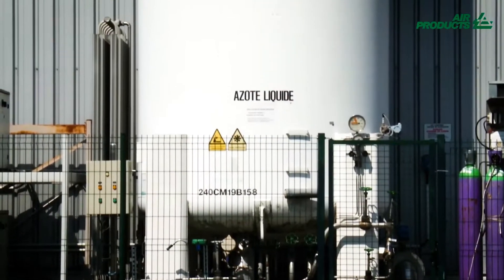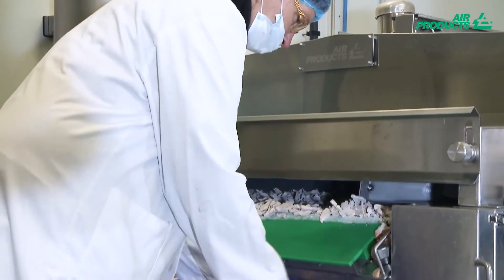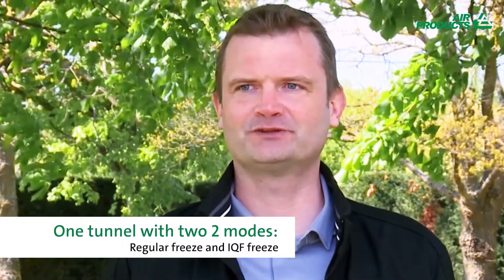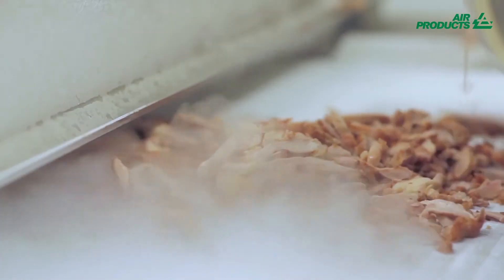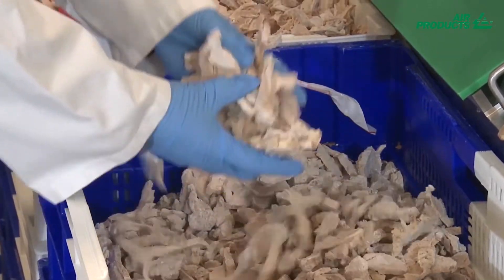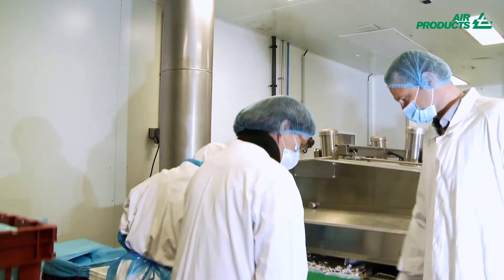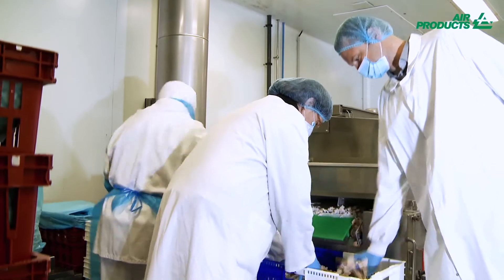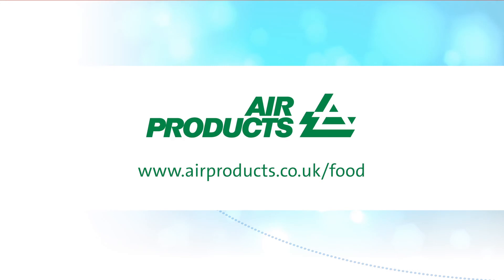Freshline Dual Mode (DM) Nitrogen Tunnel Freezer: Case study | Air Products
The Freshline DM tunnel freezer offers the possibility to produce both high quality Individually Quick Frozen (IQF) and non-IQF products with the same machine. Case study at Amural Productions, France.